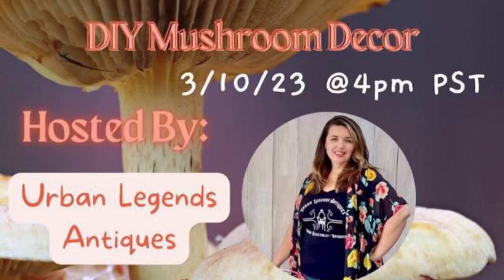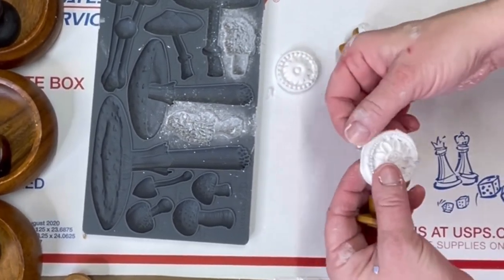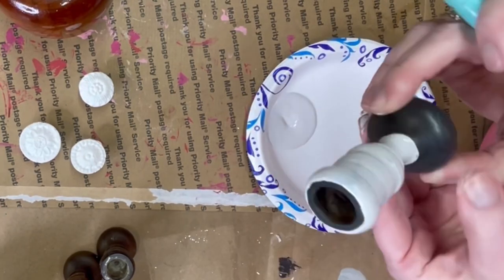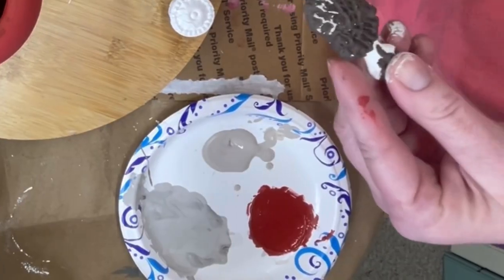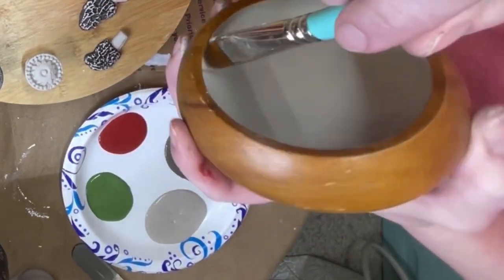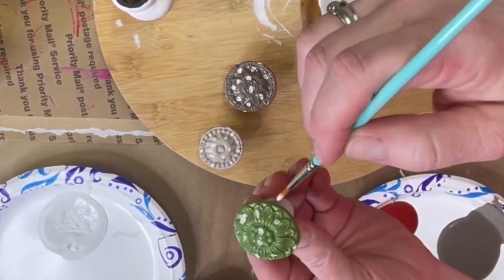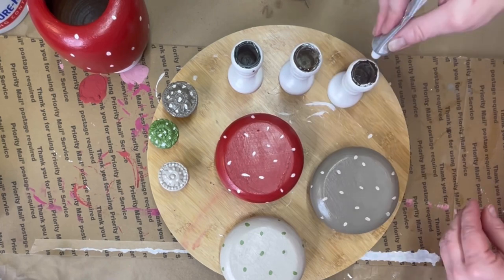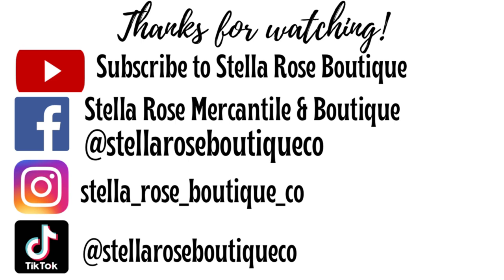Trash to Treasure | Thrift flips for profit | diymushroomdecor | Fungi decor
DIY trash to treasure home decor diymushroomdecor diydecor Stella Rose Mercantile & Boutique

Collaboration list

To be able to win the $100 follow these rules

Official Rules: Watch each video in the collab. Leave a comment that includes
No purchase necessary to participate. YouTube is not involved with, nor do they endorse this giveaway in any way.